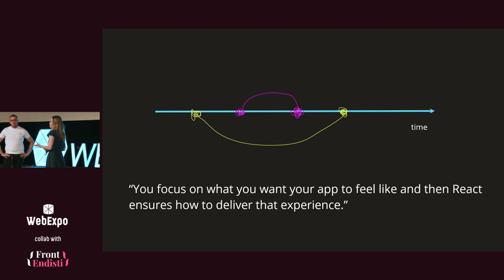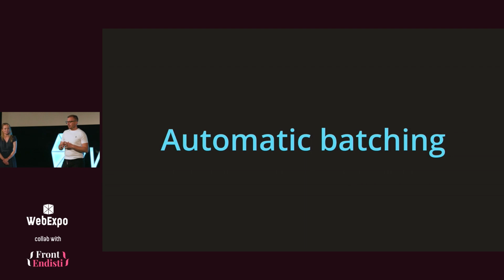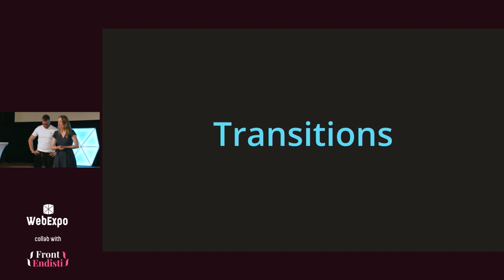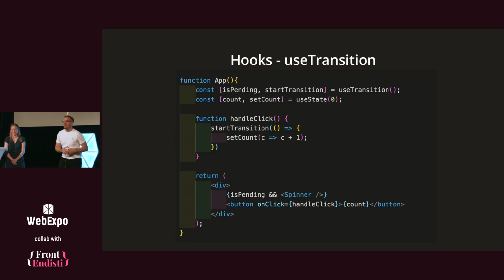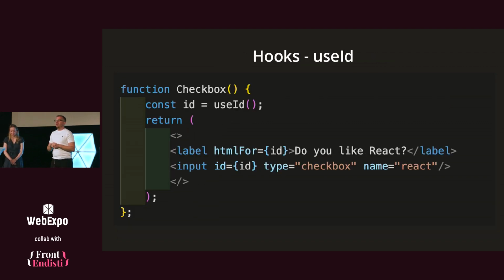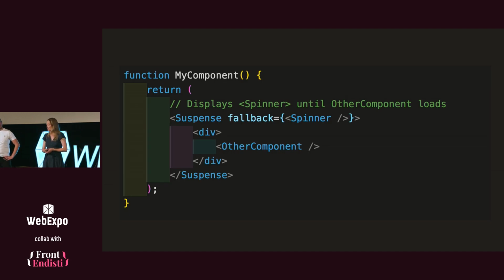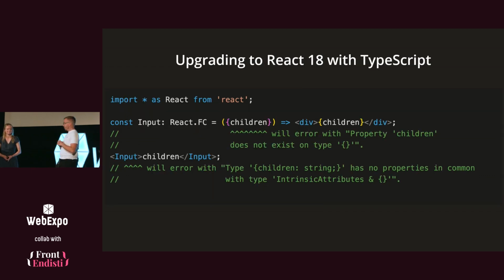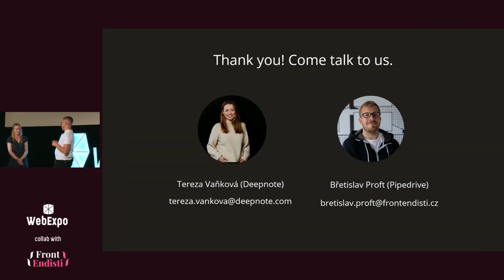Tereza Vaňková & Břetislav Proft - An overview of React 18 features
What’s new in React 18? You may have already heard about React’s new Concurrent Mode, which is one of the most important additions to React and should update React's rendering model. Let's take a deep dive into other new features, such as Automatic Batching and Transition. You will also hear about new hooks, learnhow and when to use them, and much more. It will make you fall in love with React again! This talk is for everyone, not just frontend developers.